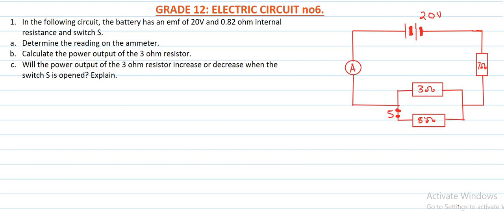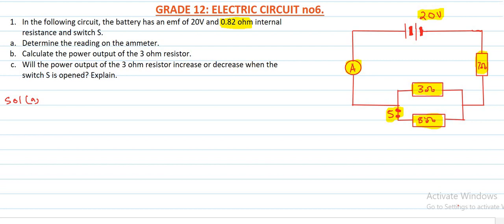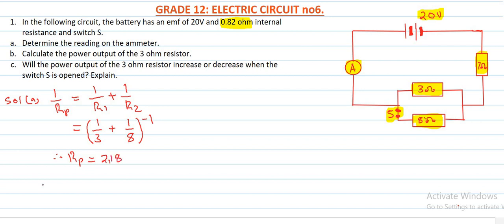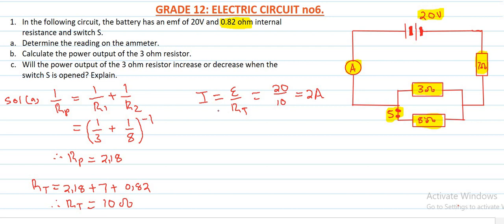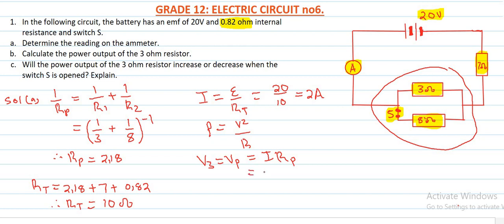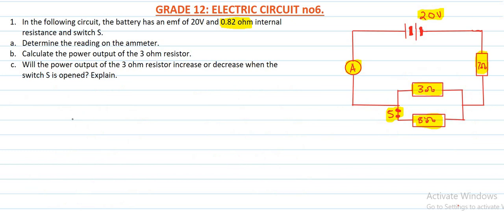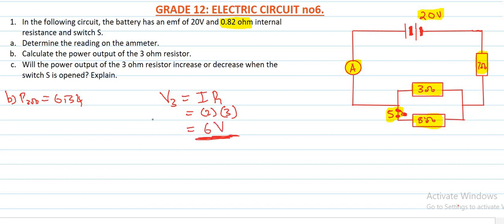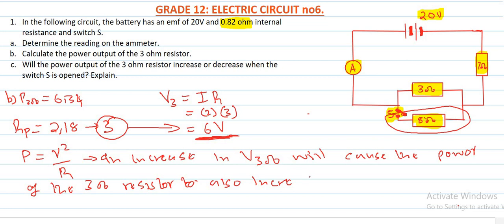GRADE 12 ELECTRIC CIRCUIT QUESTIONS NO6